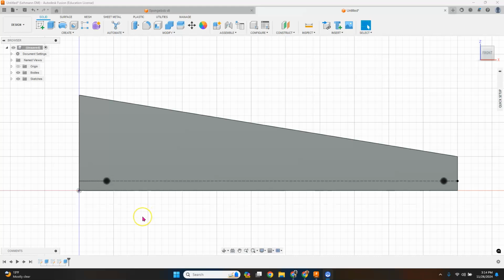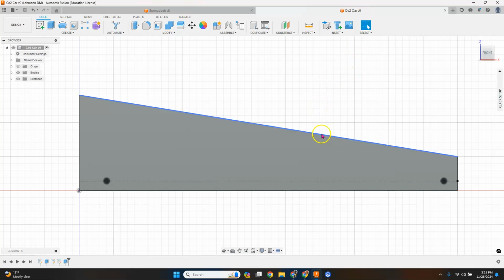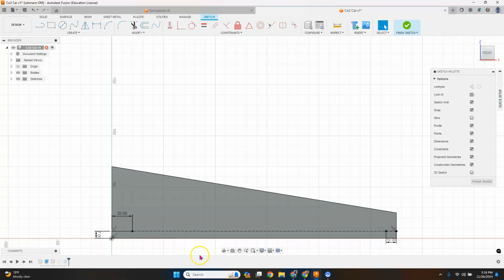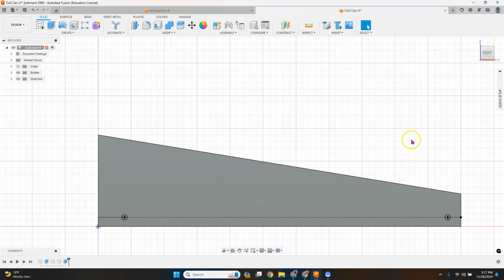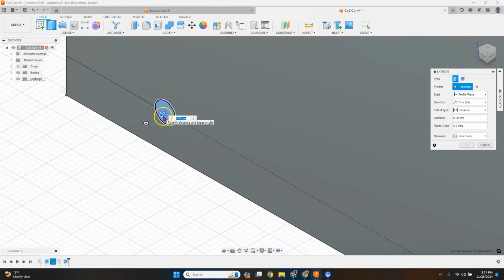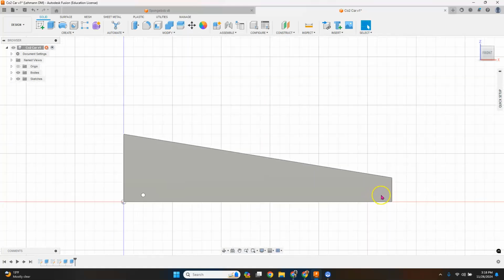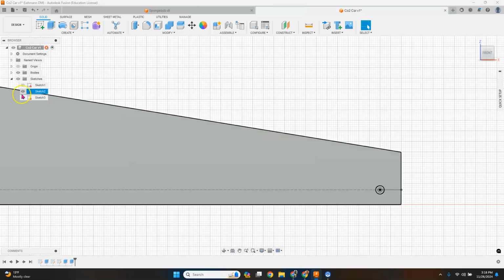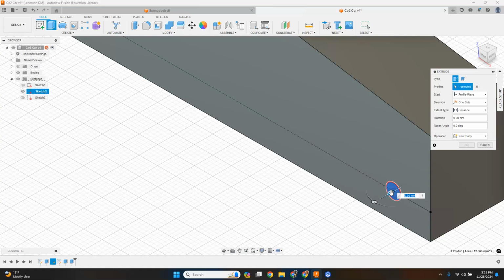Fusion: Co2 Car-part 3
Making circles where are guide pt is. Then extruding the circles to make holes in the block